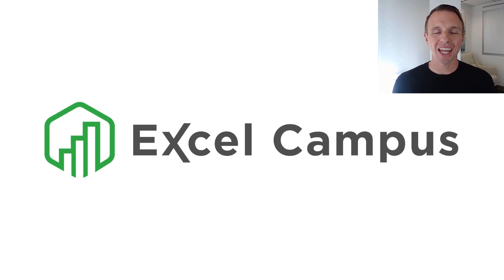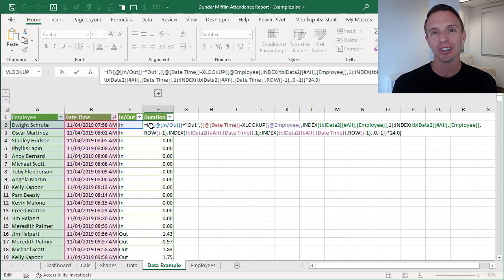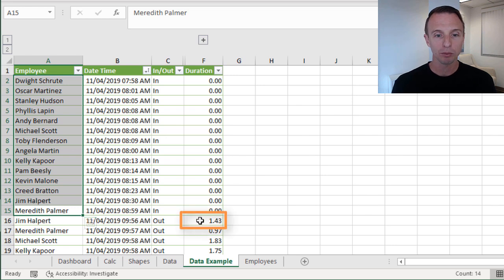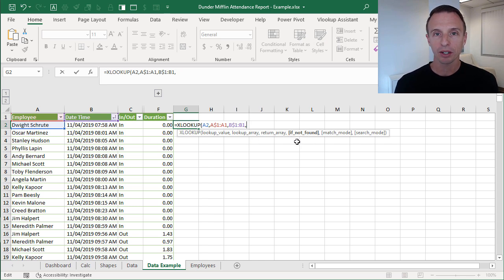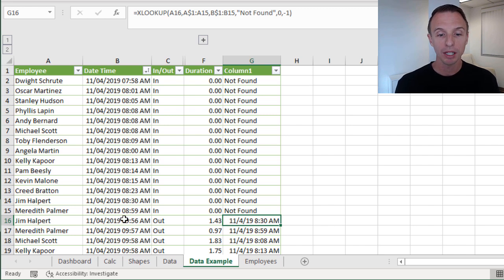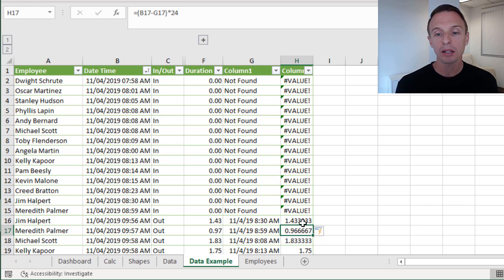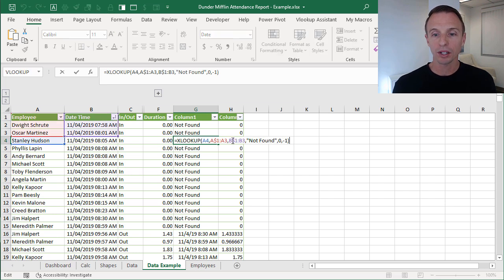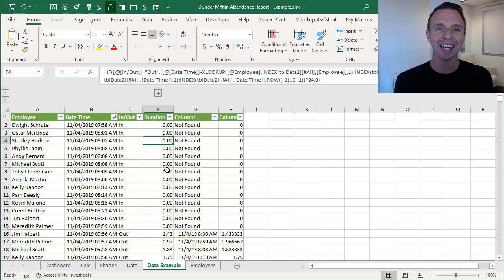How to use XLOOKUP for Reverse Order Search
Learn how to use XLOOKUP to search in reverse order last-to-first or bottom-to-top.  This allows us to find the most recent occurrence of entry and return a matching value from another column or row.

We also look at how to create a running total reference in our formula to the only search in the rows above the formula.  I explain how to create this reference with the structured references (table formulas) using the INDEX function.

This is Part 2 of 6 in a series that shows you how to build a dashboard for an attendance report.

If you’d like to see the accompanying blog post on my website, you can find it at this

00:00 Introduction
00:39 Using XLOOKUP
02:35 Running Total References
07:43 Running Totals with Structured References